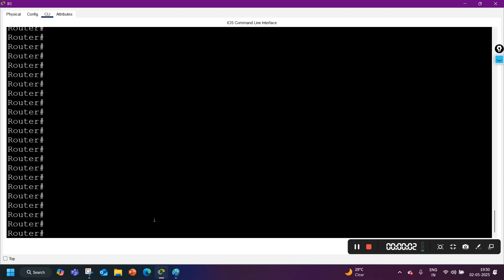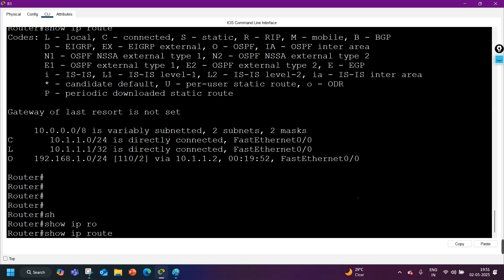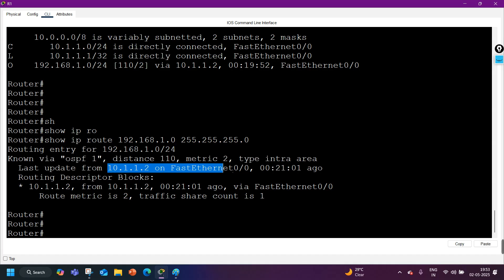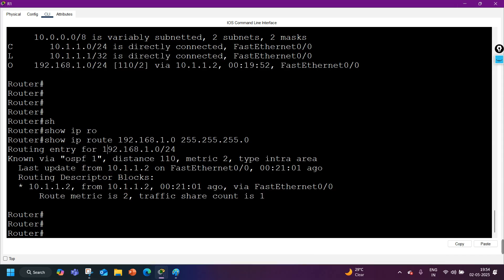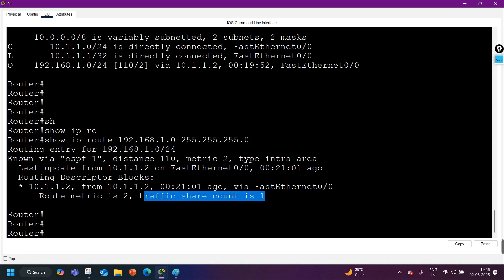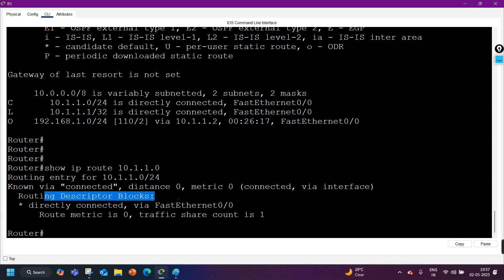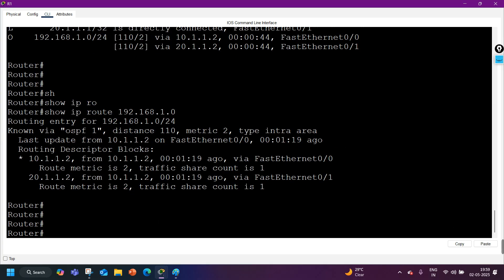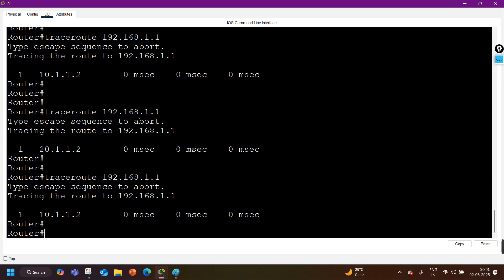IPv4 Routing Table of Cisco Router | How to Read the Routing Table of Router